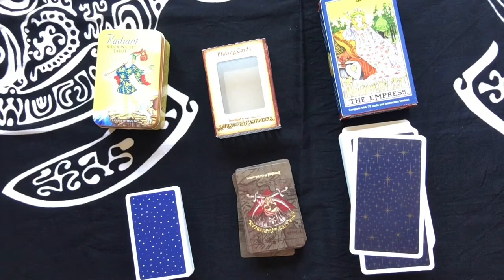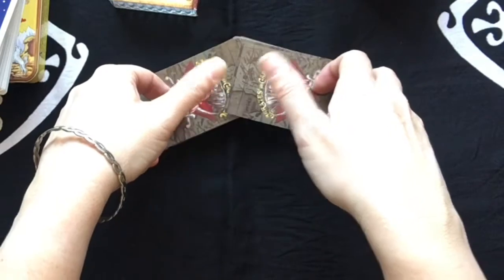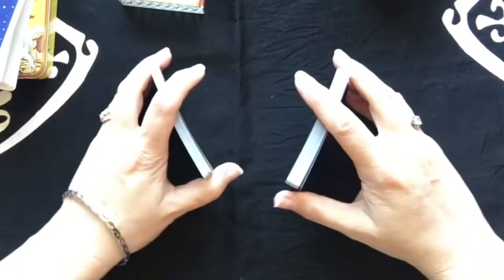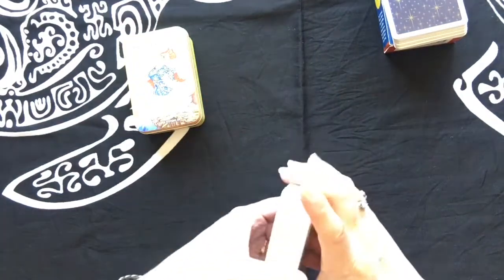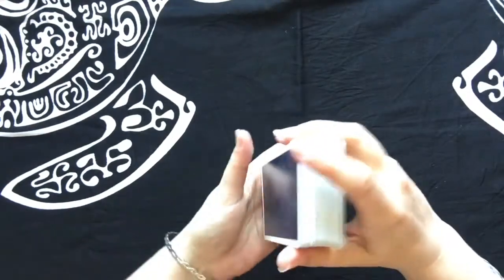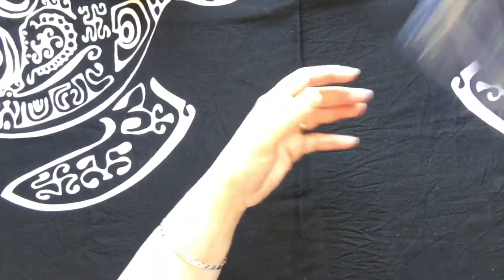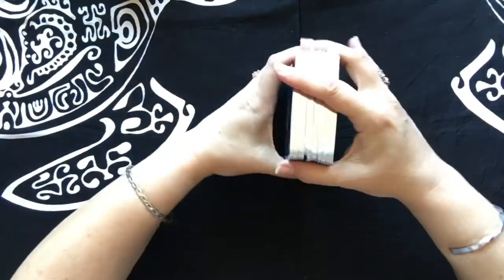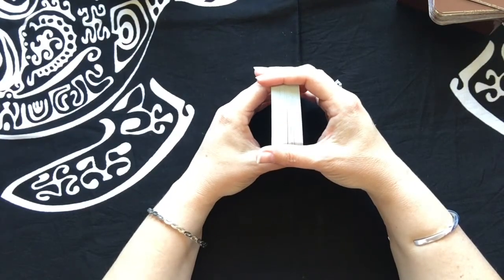How to Shuffle Tarot Cards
Today I'm walking through some ways to shuffle tarot cards.  I'd love to hear from you!

for tarot practice, deck reviews, tarot spreads, my blog and more!

Video originally recorded May, 2018.

RESOURCES MENTIONED IN THIS VIDEO:

Pirates of the Caribbean playing cards

Radiant Rider-Waite in a Tin.  Published by U.S. Games Systems, Inc.

Universal Waite Tarot Deck by Stuart R. Kaplan (author), Pamela Colman Smith; Mary Hanson-Roberts (Illustrator)

Book of Shadows Tarot Volume 2, So Below deck by Barbara Moore, by Llewellyn

Golden Tarot Deck by Kat Black by U.S. Games Systems (Renaissance Paintings)

Angel Tarot Cards by Doreen Virtue & Radleigh Valentine (now just under “Radleigh Valentine.”), Artwork by Steve A. Roberts by Hay House

Druid Craft Tarot, The, deck only - by Philip and Stephanie Carr-Gomm, art by Will Worthington by Connections Book Publishing